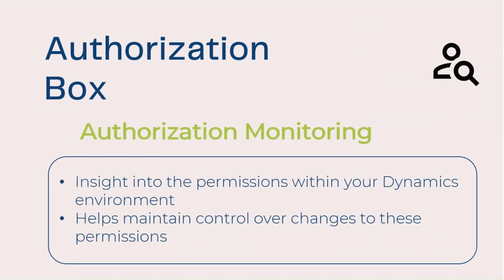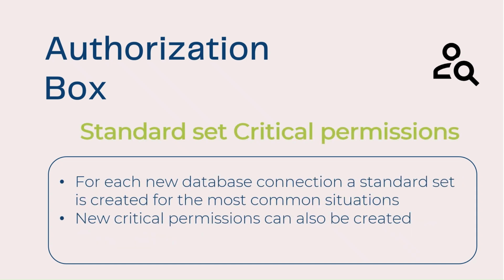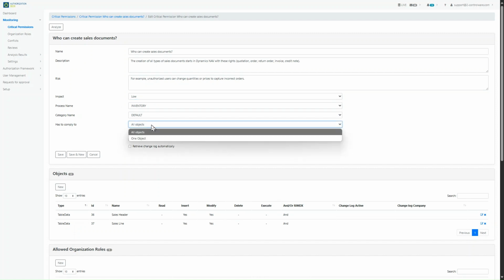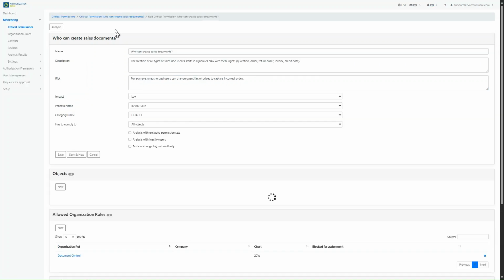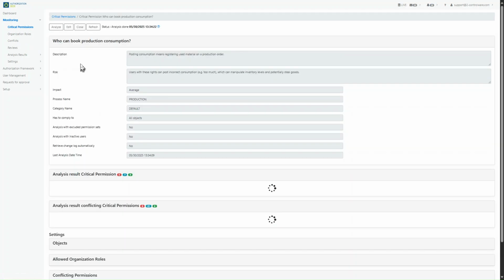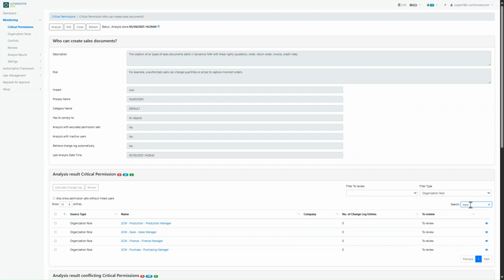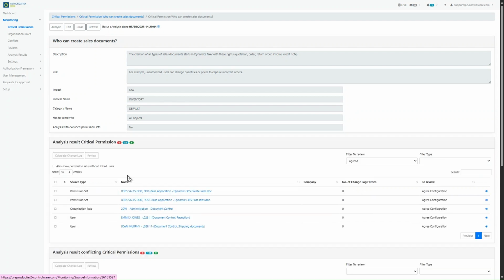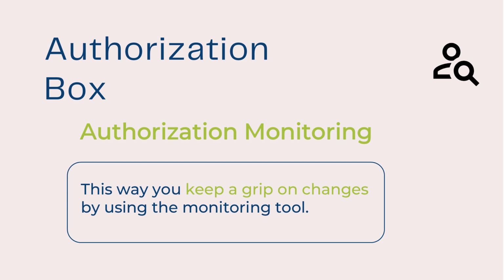Monitoring - Settings, Critical Permissions and Conflicts in the 2-Controlware Authorization Box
Welcome to this comprehensive tutorial on leveraging the powerful monitoring capabilities of Authorization Box! In this video, we'll guide you through analyzing critical permissions, identifying risks, and understanding the impact of authorization changes within your Dynamics environment.

Video Breakdown with Timestamps:
00:00 - 00:18: Introduction to Authorization Box and an overview of the Authorization Monitoring tool.
00:20 - 00:59: Understanding Critical Permissions: Learn what critical permissions are and their importance in safeguarding your Dynamics environment by providing insights into permission structures and assignments.
01:05 - 02:48: Analyzing Critical Permissions: A step-by-step walkthrough on how to set up an analysis for critical permissions, including defining their descriptions, risks, impacts, process names, categories, and associating them with specific objects.
02:11 - 02:29: Identifying and Documenting Conflicts: Discover how to pinpoint conflicting permissions and document their associated company and risk factors.
02:33 - 04:22: Filtering and Reviewing Analysis Results: Learn to filter critical permission analyses by user, permission set, or organization role, and apply search criteria to narrow down findings.
04:22 - 05:18: Interpreting Analysis Results: Understand the meaning of the status indicators (agreed, disagreed, to review) and how to track changes to critical permissions over time.
05:28 - 06:01: Continuous Monitoring: See how changes in authorizations are reflected after a monitoring sync and analysis, allowing you to maintain a grip on your system's security.
06:01 - 06:18: Conclusion and Resources: Don't forget to like and subscribe for more helpful tutorials. Visit our wiki at wiki.2-controlware.com for FAQs and further details.